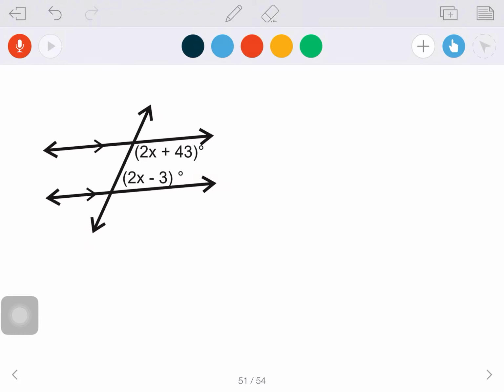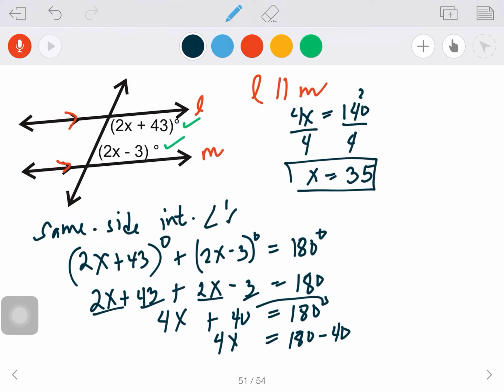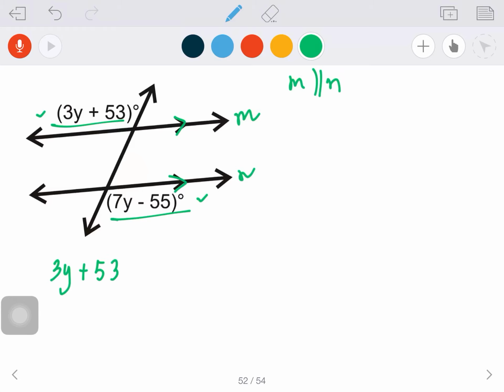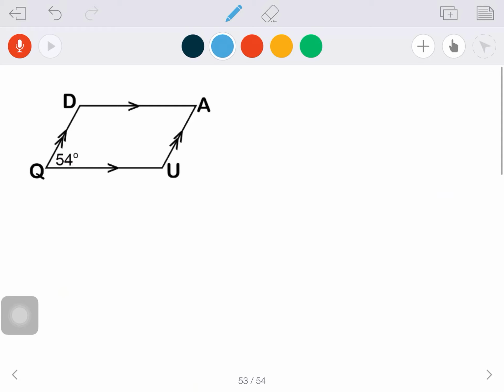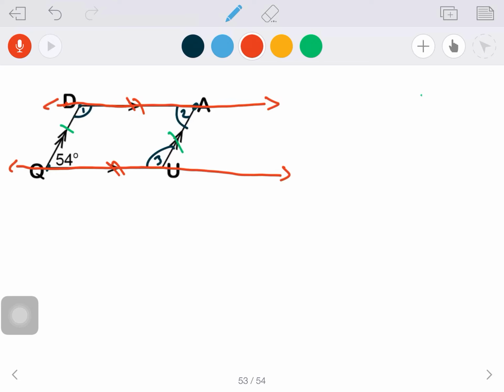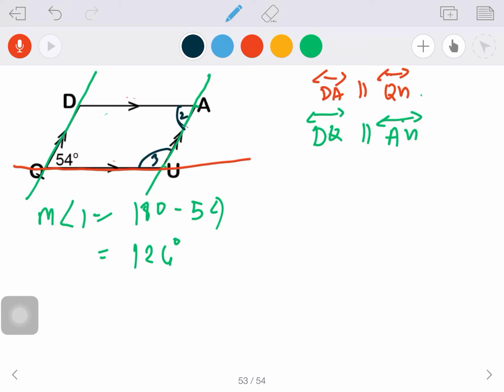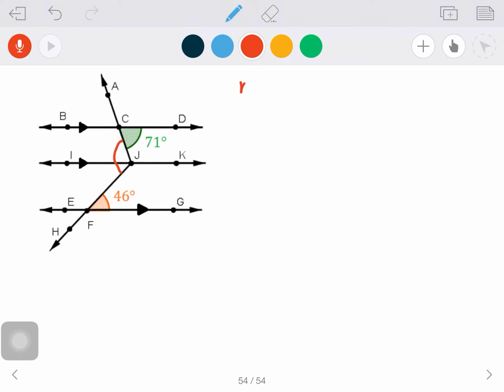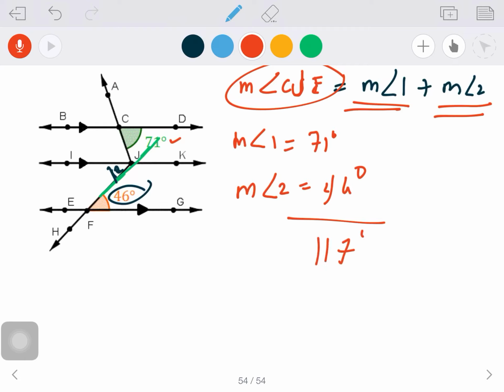Problems involving Parallel lines and transversal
Algebra in parallel lines